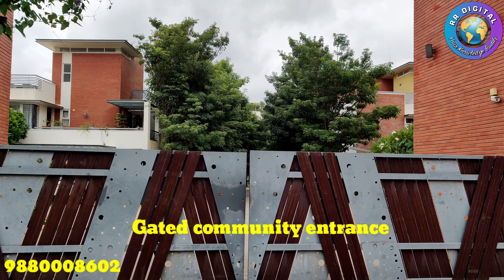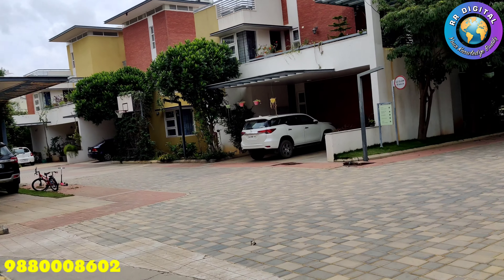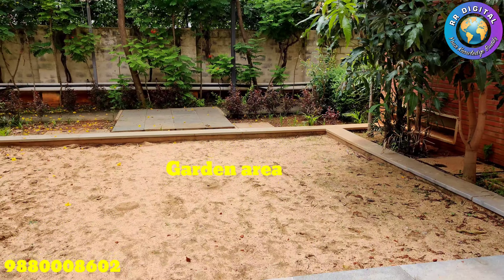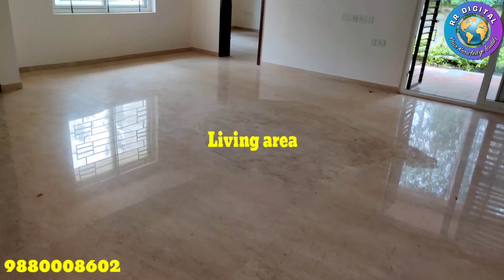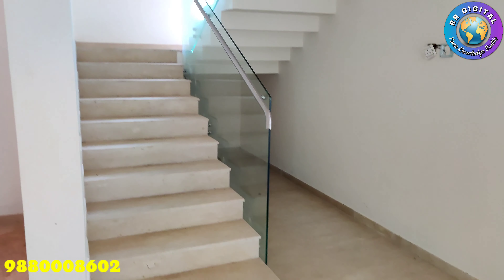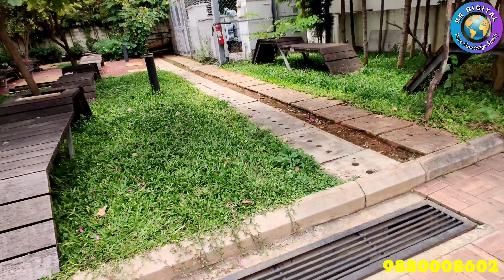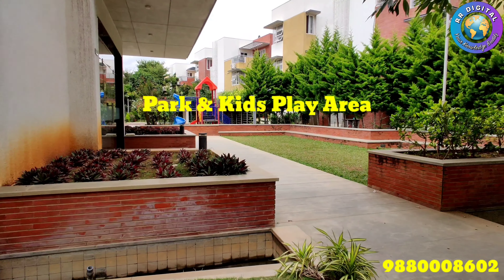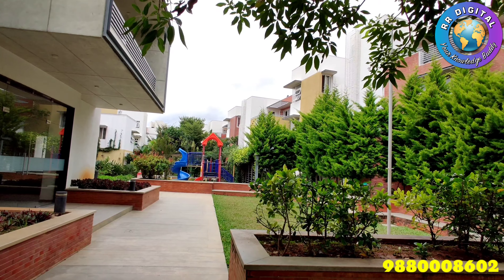3BHK Luxury Villa For Sale In Karmelaram Bangalore || Villas For Sale in Bangalore || RR Digital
We RR Digital Property World a Bangalore-based real estate property consultant. We are dealing in all types of residential and commercial, Villa, PG properties, construction management, etc Our motive of business is to provide a good property to our customers at an affordable price with the best customer service.

Listing Description:
1. BBMP A Katha
2. G+1 Villa (3BHK)
3. Built-up area 3000 Square feet.

Amenities:
1. Party Hall
2. Gym
3. Park
4. Children's play area
5. Double car parking
6. Walking track
7. Cycling track
8. Solar water facility available
9. 24 hours water facility
10. 24 hours security

Let's check the distance from the major locations in Bangalore.

From Whitefield ( ITPL Tech Park )  is just 13 Kms about 30 minutes journey.
From Electronic City (Phase1/2)  is just 8 Kms about 20 minutes journey.
From Bellandur ( outer ring road-Ecospace )  is just 3 Kms about 10 minutes journey.
From Marathahalli is just 5 Kms about 13 minutes journey.

All Details provided here are as per Seller, It is your duty to verify all Legal aspects before purchasing. We don't legally verify any property. So by contacting us you have agreed on the above T&C*.